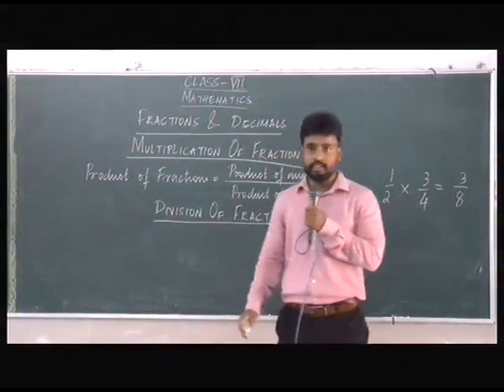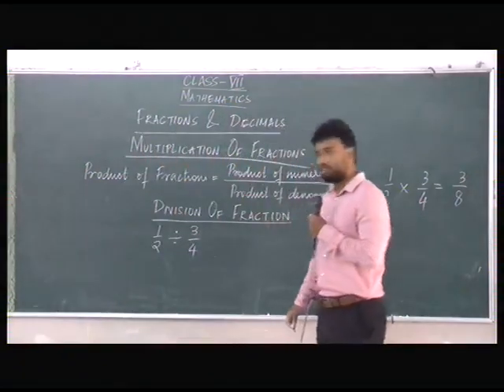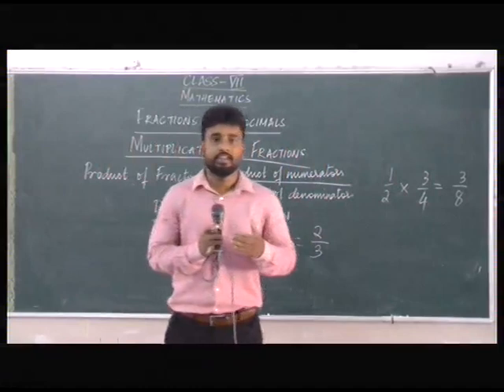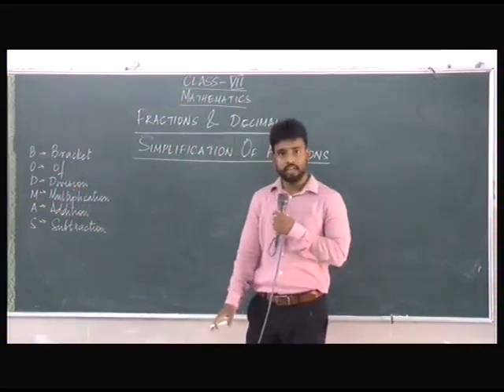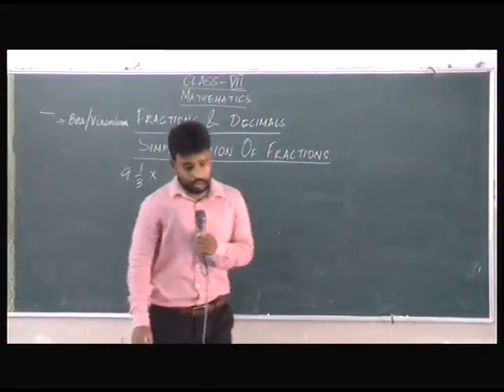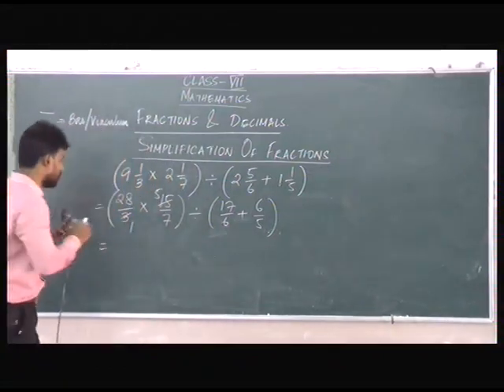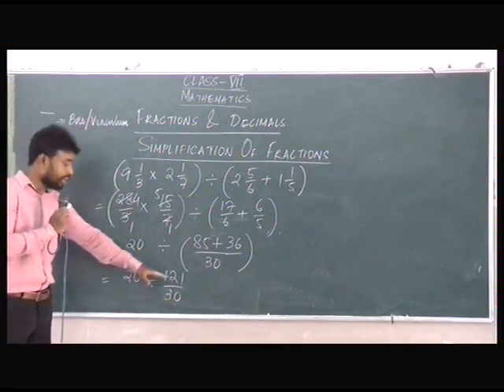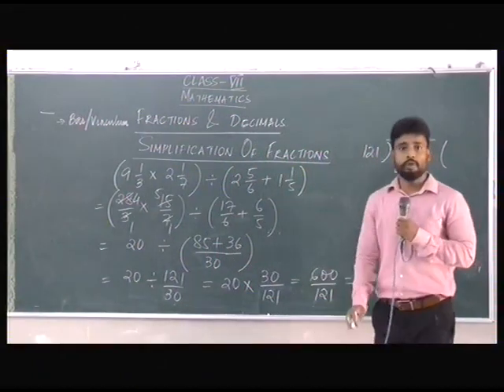Vol : 2.3 | Class : VII | Mathematics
Mentor : Mr. Robinson Ambros
Vol : 2.3
Class : VII
Subject : Mathematics
Session : Second Class